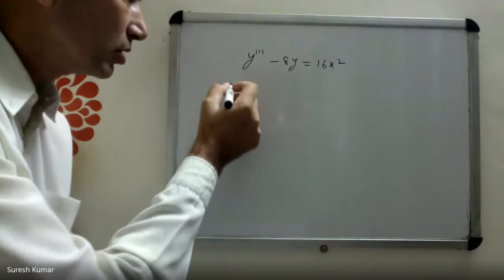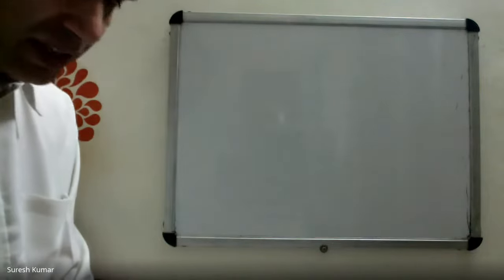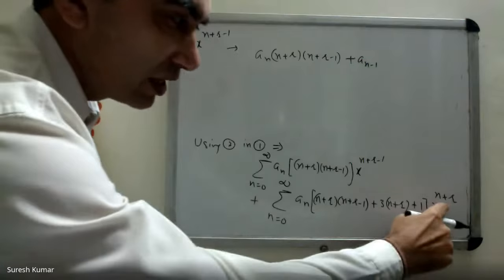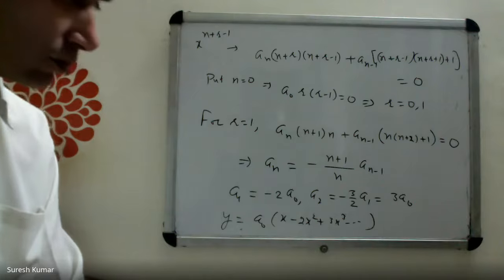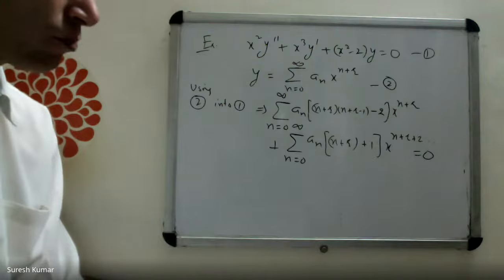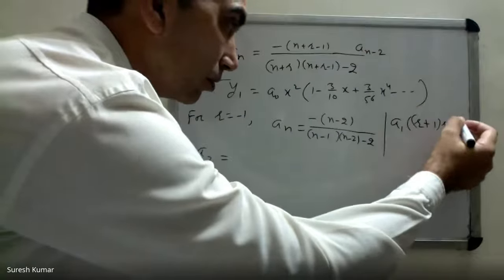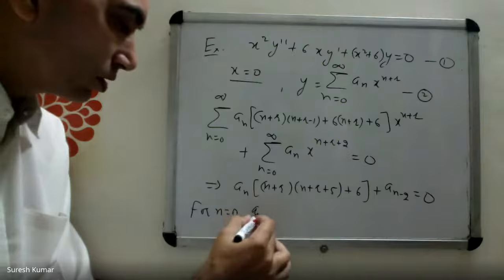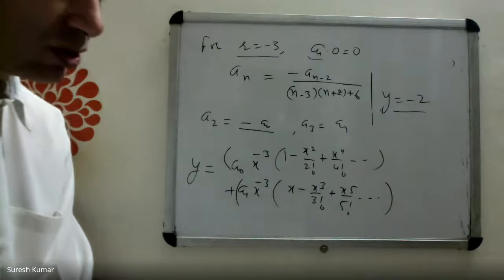Power Series Solutions and Special Functions: Part 4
This lecture presents Power Series Solution about a Regular Singular Point with some examples from the lecture notes of MATHEMATICS-III (Chapter-5) available at the